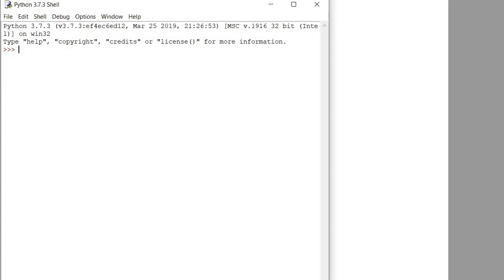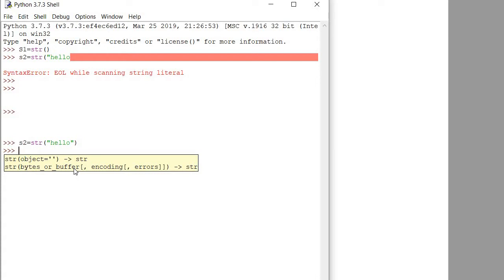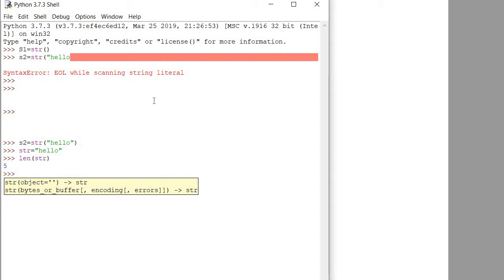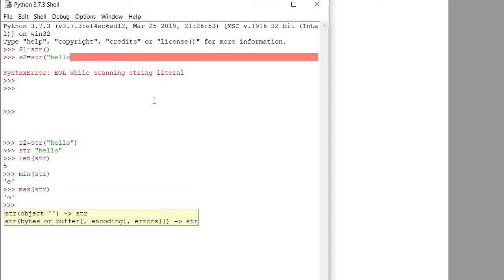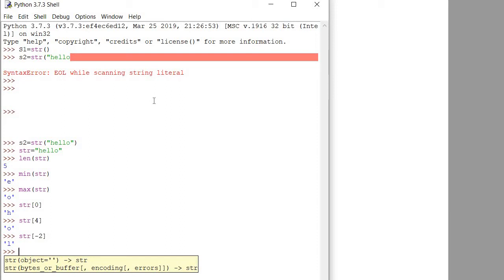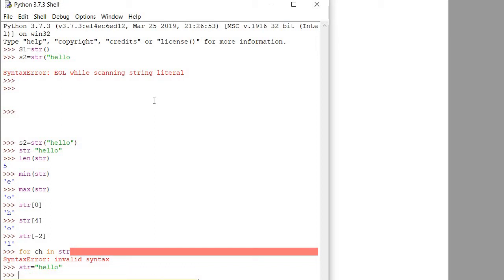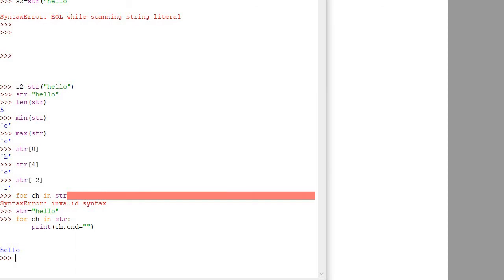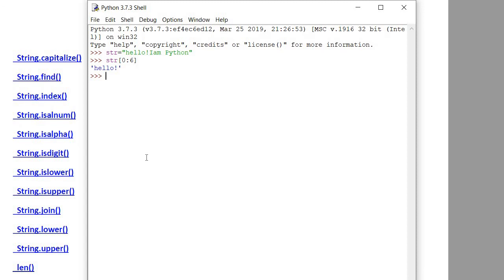C11 String Implementation17 08 2020